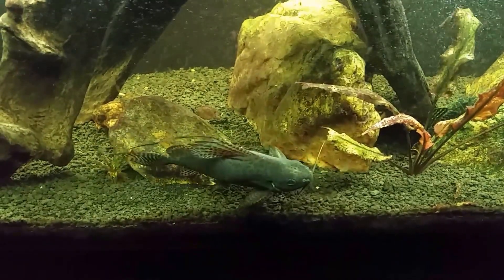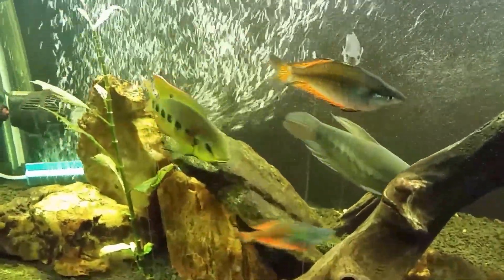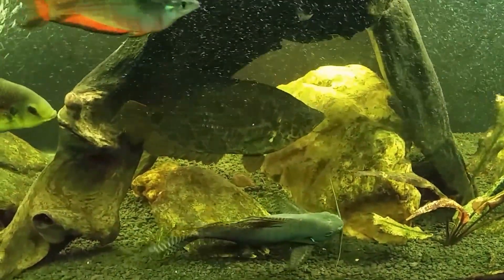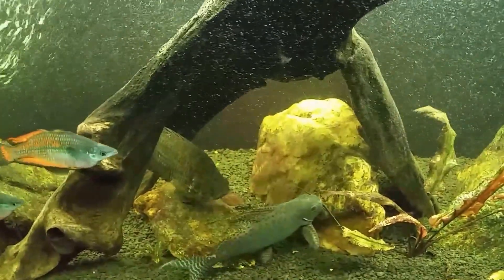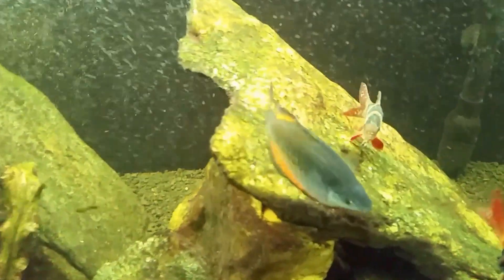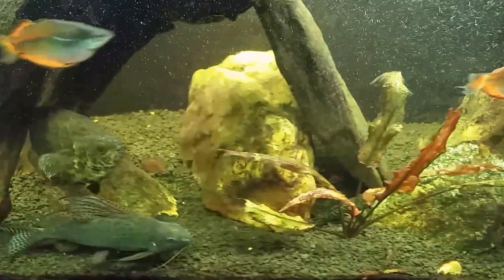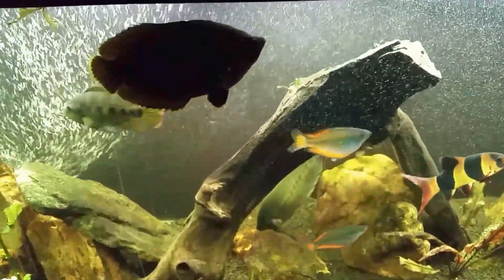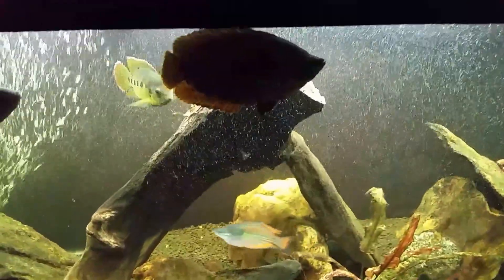Heat Treating My 125 For Ick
My 125 gallon planted tank has an Ick infection right now, and in addition to the "Ick Attack" by Kordon that I'm using to treat the tank, I am also heat treating for Ick. (Ichthyophthirius multifiliis)